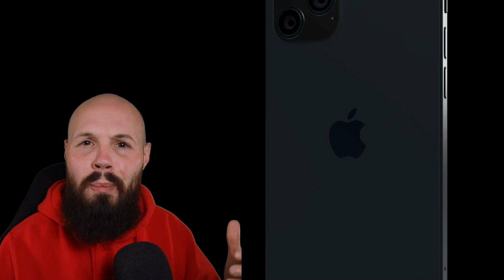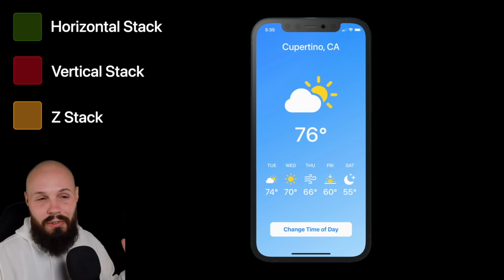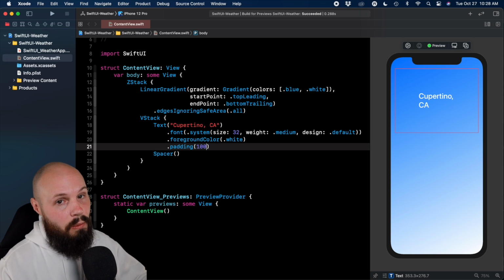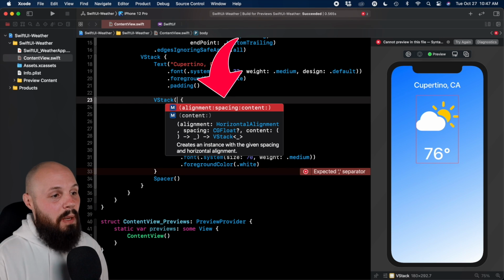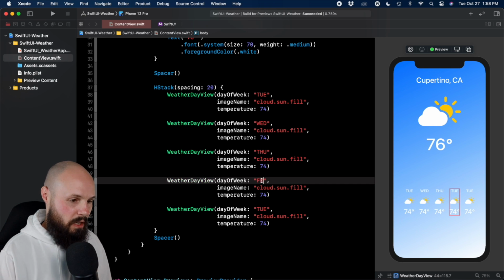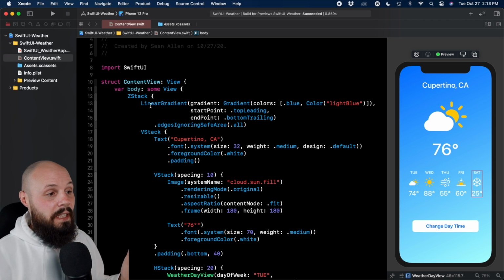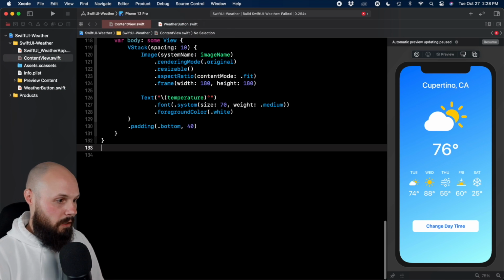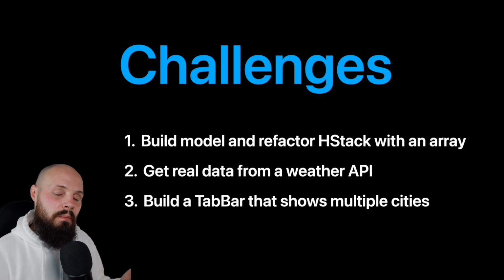SwiftUI Basics Tutorial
This video is a compilation of the first 8 videos in my SwiftUI Fundamentals course as a free preview. In this set of videos we learn the basics of building your app with SwiftUI by creating the user interface for a standard weather app.

This project (and all projects in the course) use Xcode 12 and iOS 14.

In the full course we build 4 separate apps and focus heavily on passing data between views. I believe it's much easier to make your app LOOK how you want, however it's tricky to get your app to ACT how you want in SwiftUI. That's what we focus on in this course with @State, @Binding, @StateObject, @ObservableObject, @EnvironmentObject and more.

Timestamps:
0:00 - Intro
0:33 - Course Overview
7:14 - Weather App Starts
19:47 - City Text in VStack
26:43 - SF Symbols
30:06 - Main VStack
37:37 - HStack of Days
51:07 - Button & Refactor
1:08:37 - @State & @Binding Basics